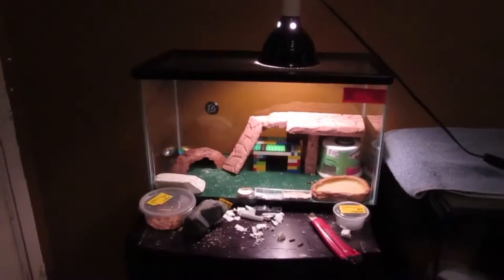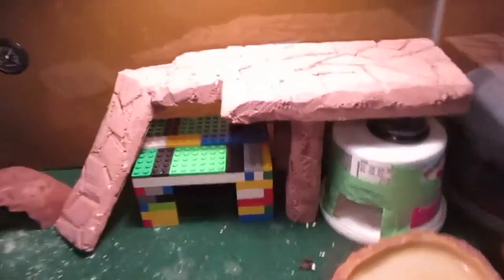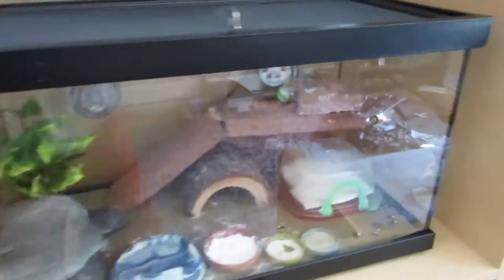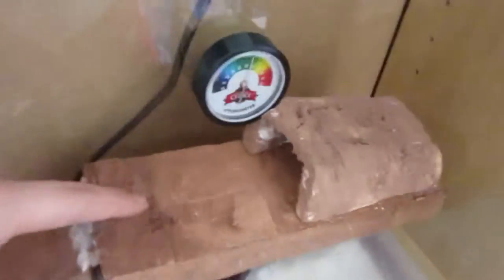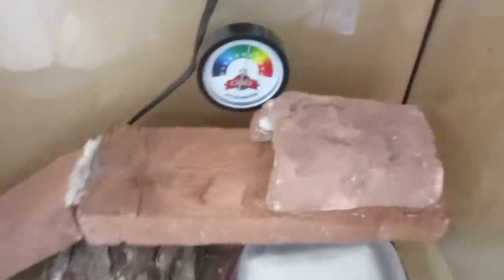Foam things for our geckos